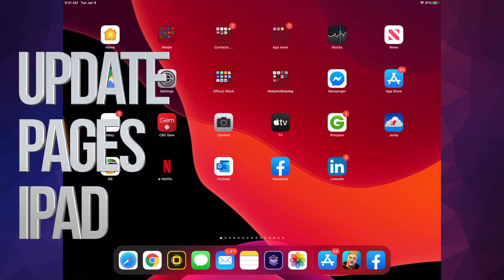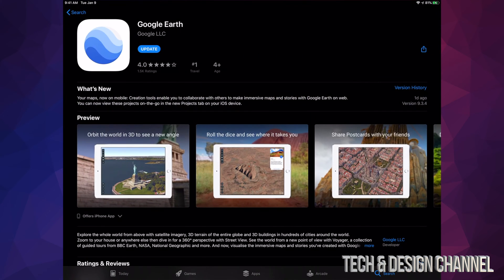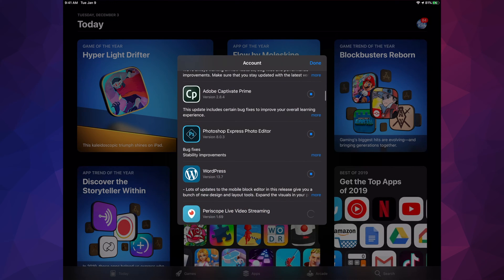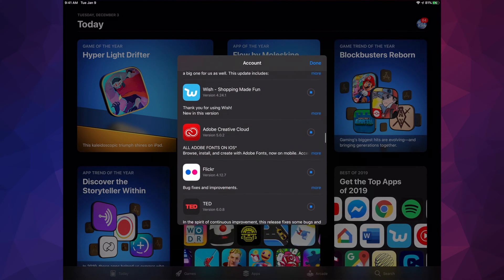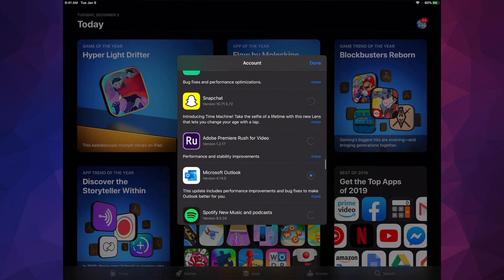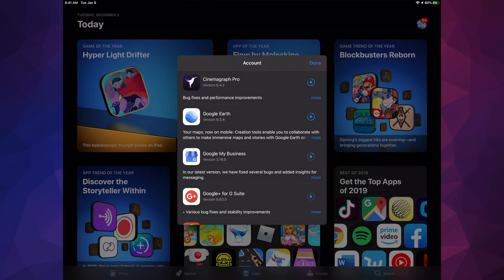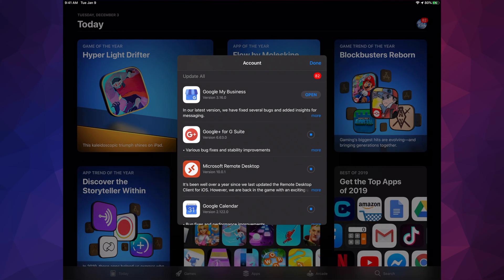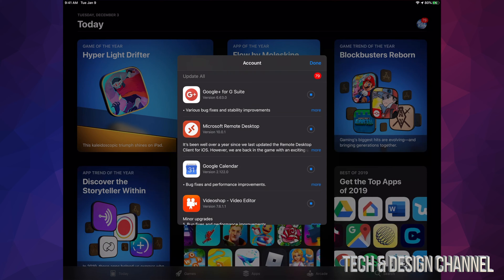How to Update Pages app on iPad, iPad mini, iPad Air, iPad Pro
Pages application update